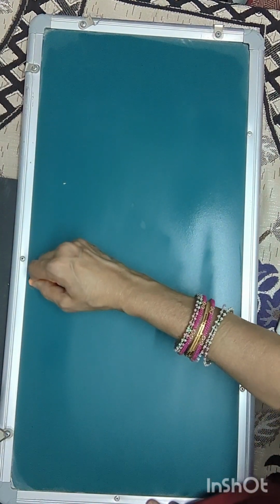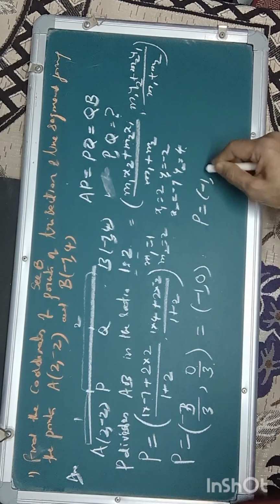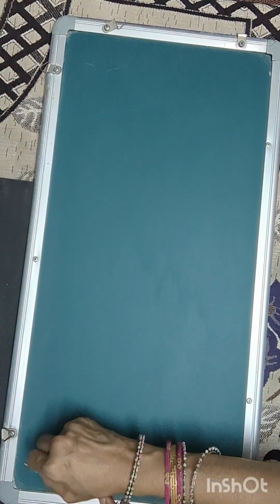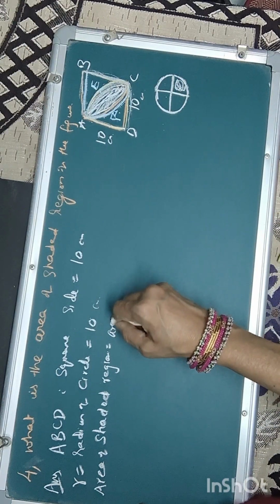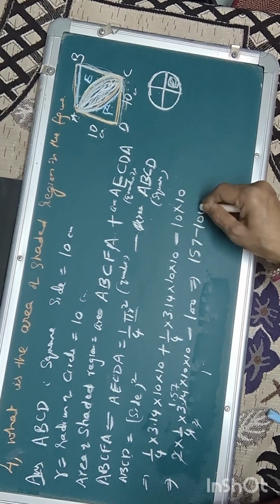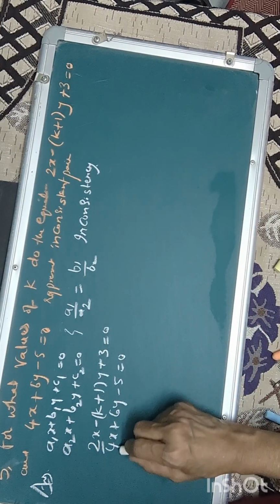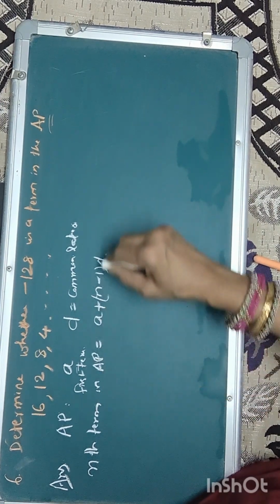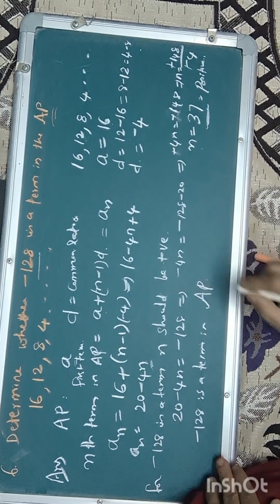SSC Prefinal exam 2025-26 Sec B solved